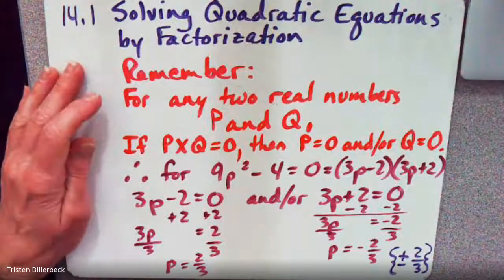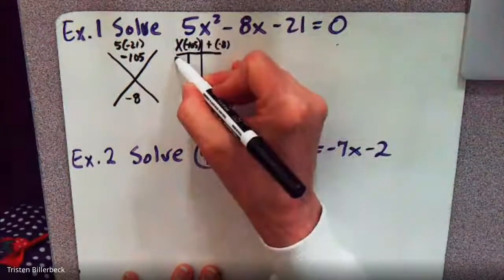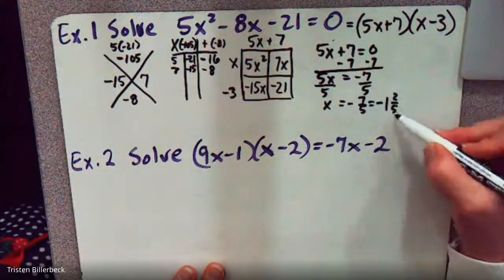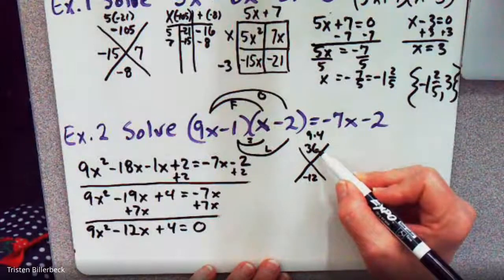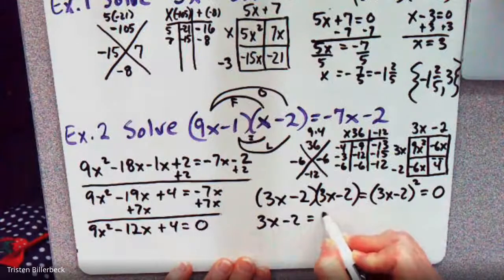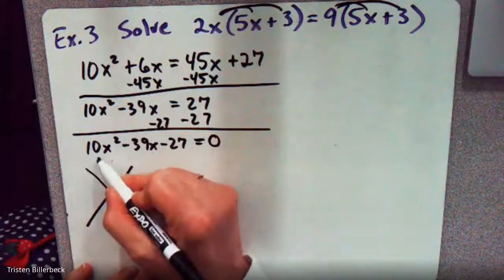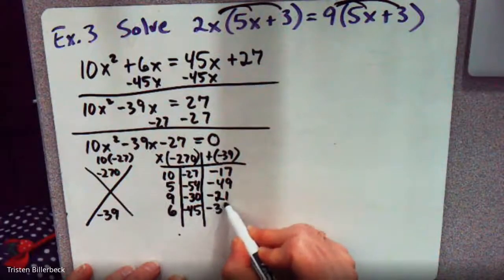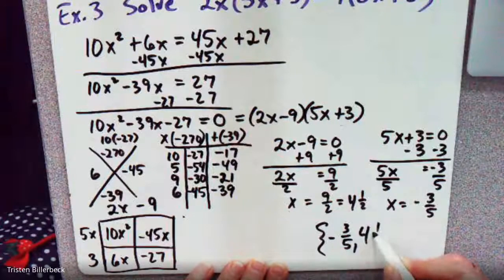Singapore Math 8 - 14.1 Solving Quadratic Equations by Factorization